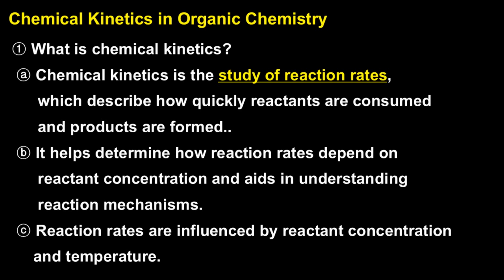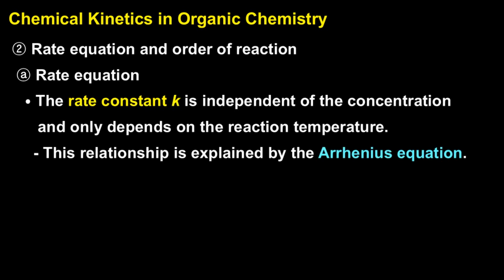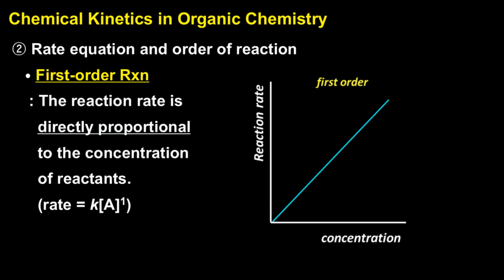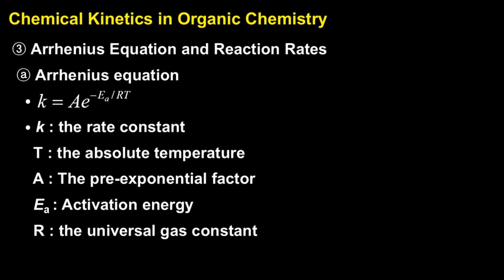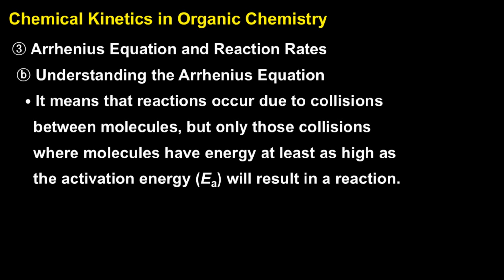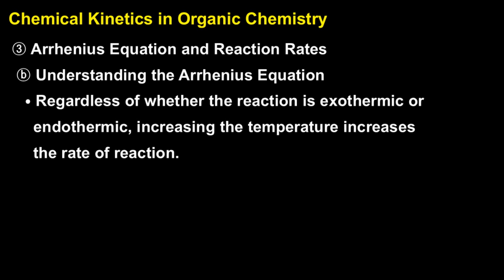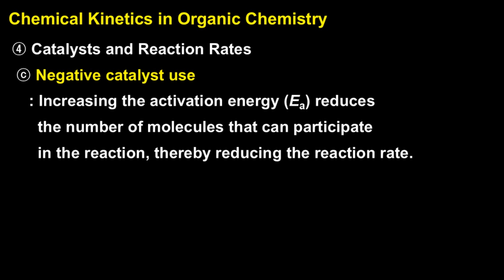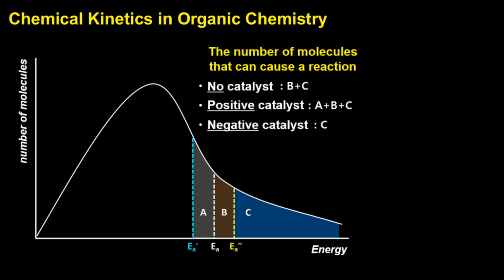Chemical Kinetics in Organic Chemistry | Free O Chem Lecture (Ch.03 Lec.06, English Subs)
1️⃣ About This Lecture

2️⃣ Timestamped Highlights
Easily navigate this lecture with the timestamps below.
1) Reaction Rate Equation  1:04
2) Order of Reaction  2:27
3) Arrhenius Equation  5:14
4) Catalysts and Reaction Rates  8:52

4️⃣ Questions or Comments?